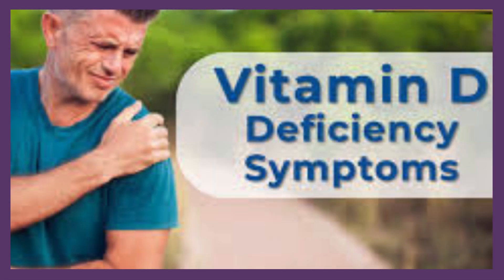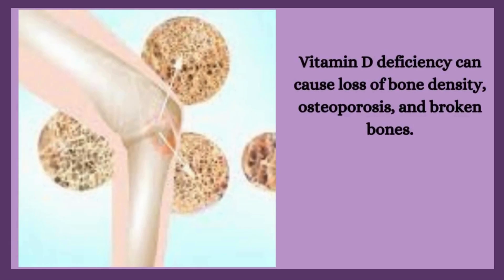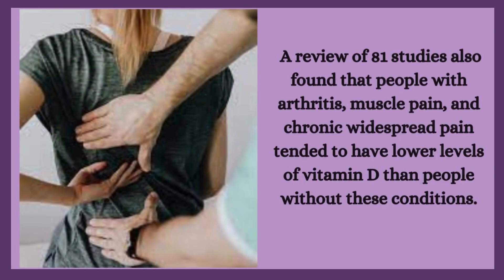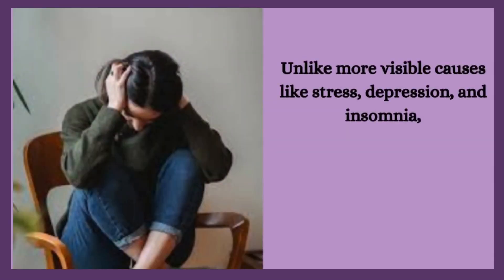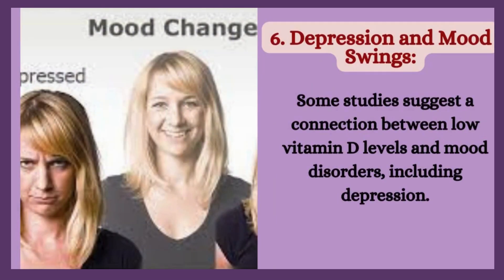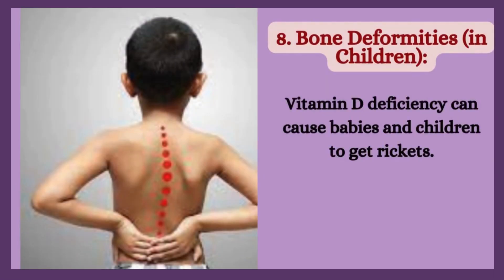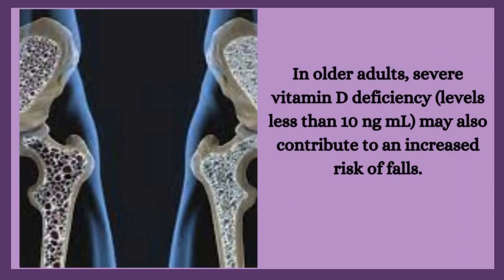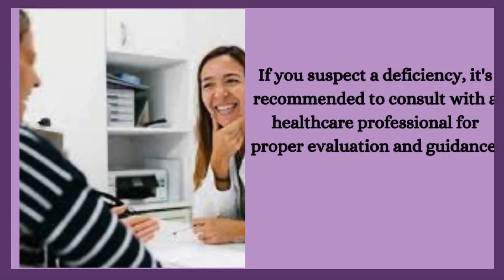vitamin D deficiency signs and symptoms |miss healthy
miss healthy

10  Signs of Low Vitamin D (How Many  do you currently possess?) 2024| miss healthy |

Vitamin D is a crucial nutrient that plays a vital role in various physiological processes in the body. It plays a role in the regulation of cell growth and differentiation, which is important for overall health. Vitamin D is one of many vitamins your body needs to stay healthy. It plays a crucial role in maintaining the balance of calcium in your blood and bones and in building and maintaining bones. More specifically, you need vitamin D so your body can use calcium and phosphorus to build bones and support healthy tissues. Vitamin D deficiency occurs when the body doesn’t get enough vitamin D from sunlight or diet. Vitamin D deficiency can cause loss of bone density, osteoporosis, and broken bones. Vitamin D deficiency can be difficult to notice because symptoms may not occur for several months or years. Sometimes, you may have no symptoms at all. Keeping that in mind, it’s still helpful to know what signs and symptoms to look for. Here are some signs and symptoms of vitamin D deficiency:

Boost your chances by following our chance "MISS HEALTHY"
MISS HEALTHY